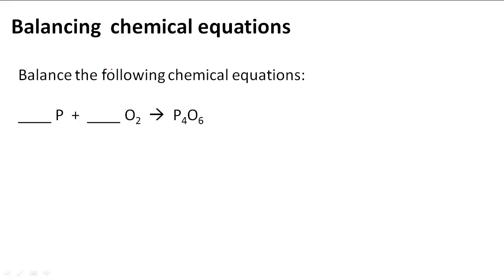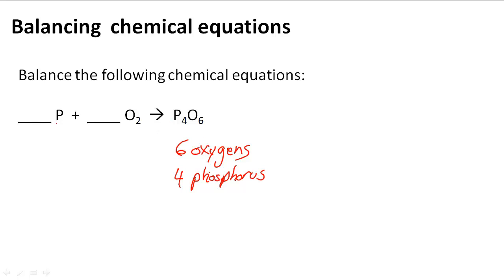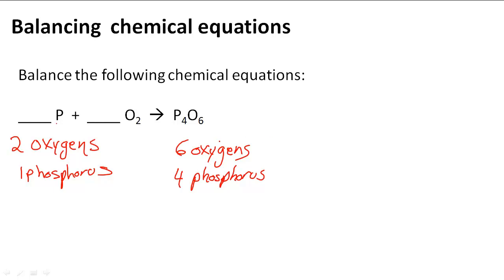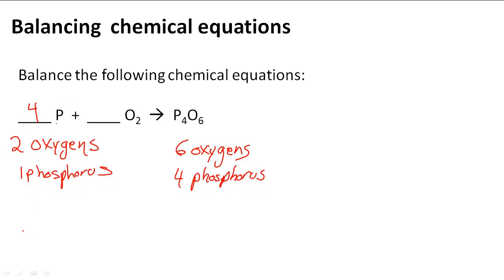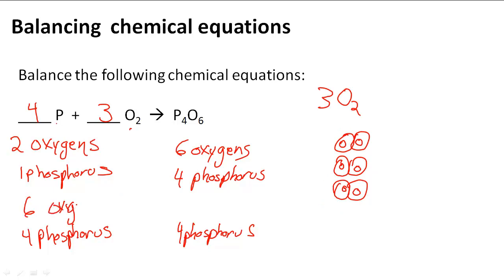Balancing chemical equations